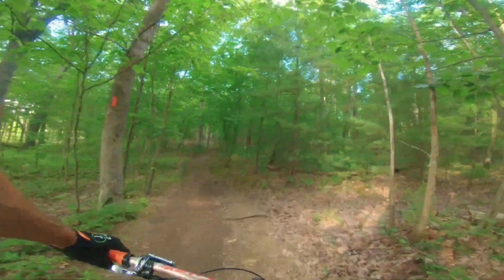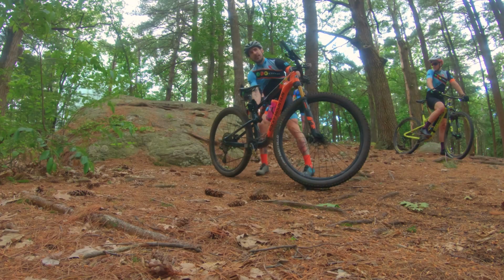JRA Problem Spawts: The Fells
In this video we look at some of the tougher spots along the Orange Trail at the Middlesex Fells in Medford, MA.